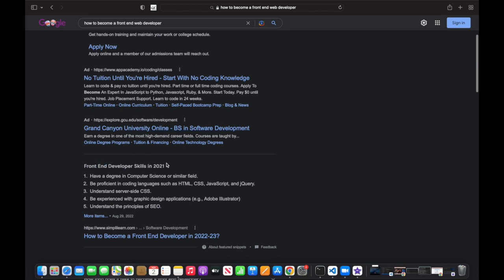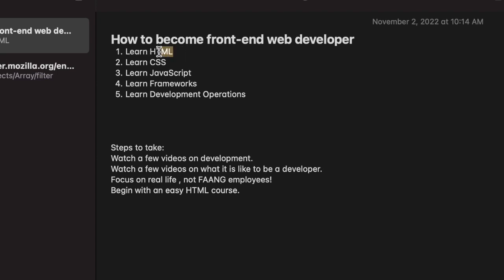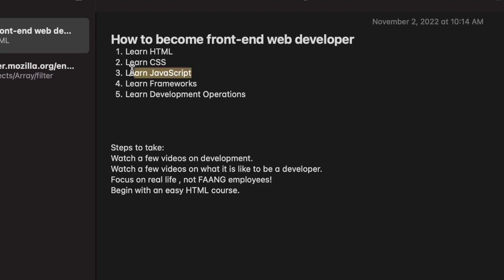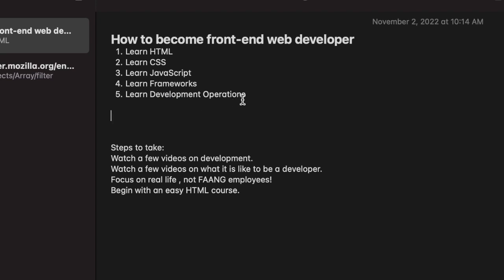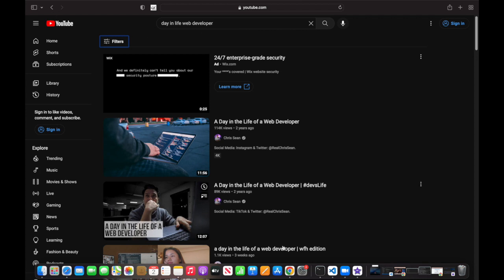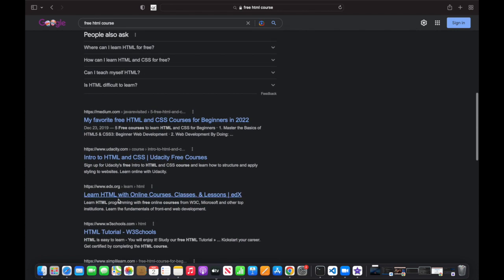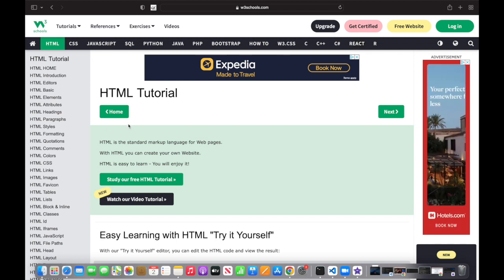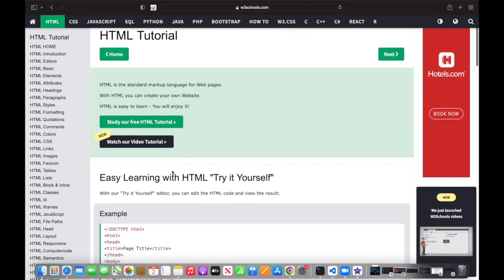How to become a front-end web developer (part 1)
This is part one of a series focusing on beginner level information for how to get into a web developer position.  This video focuses on setting up the beginner steps in a very general overview way.